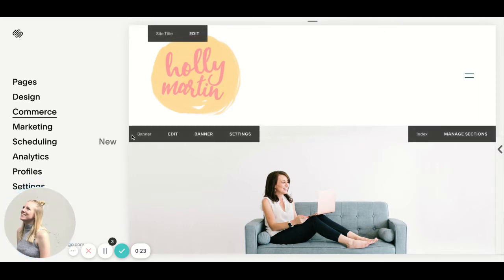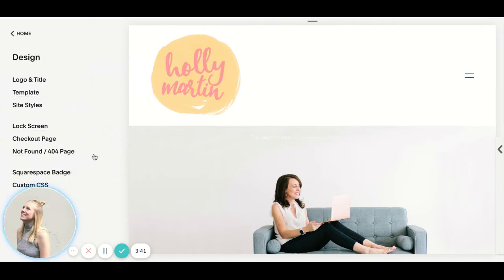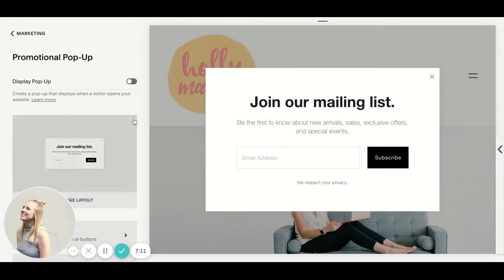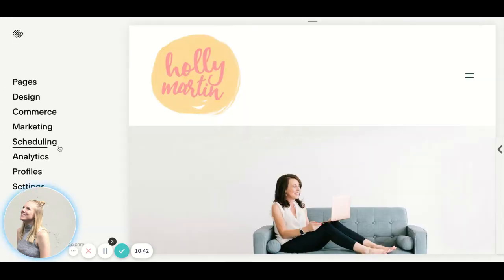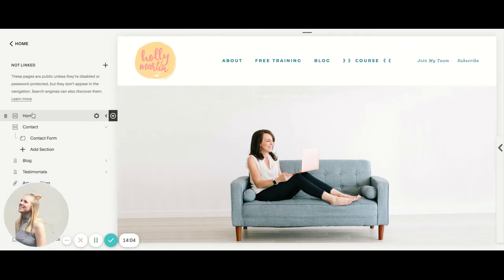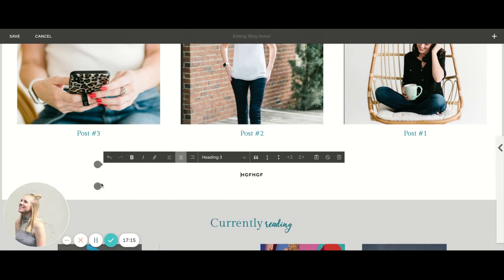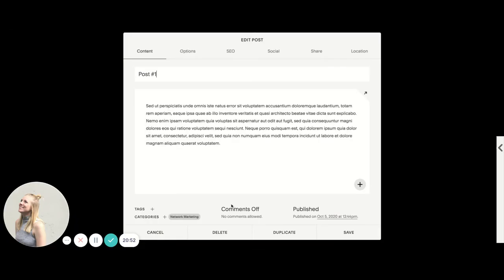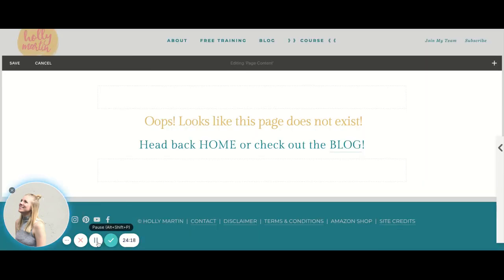Squarespace Basics Tutorial - 2020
Discover the basics of Squarespace through this tutorial from Kali of June Mango Design.

Want to skip ahead? Check out the tutorial timestamps below.

0:42 Design menu overview
0:43 Logo and title settings
1:33 Site styles overview
3:12 Lock screen settings
3:26 Checkout page settings
4:11 Commerce menu overview
5:36 Payment settings
5:53 Marketing menu overview
6:00 Email campaign settings
6:52 SEO settings
7:09 Promotional pop-up settings
7:52 Announcement bar settings
9:30 Scheduling menu overview
9:55 Analytics menu overview
10:30 Profiles menu overview
10:47 Settings menu overview
10:54 Billing and account settings
11:05 Domains settings
11:28 Email + GSuite settings
11:34 Social links settings
11:54 Connected accounts settings
12:15 Site availability settings
12:26 Permissions settings
12:55 Pages menu overview
13:06 Overview of different types of navigation
14:18 Overview of different types of pages
15:49 Editing content on your page
16:09 Adding new content to your page
16:47 Editing text content
17:29 Adding an image to your page
18:03 Scaling content on your page
18:15 Adding a spacer block to your page
18:58 Blog page overview
19:05 Adding a new blog post
19:27 Scheduling a new blog post
20:56 How to duplicate a previous blog post
21:09 Editing blog post content
21:45 Editing + adding links in your text blocks
23:10 Adding button blocks
23:27 Adding a form to your website